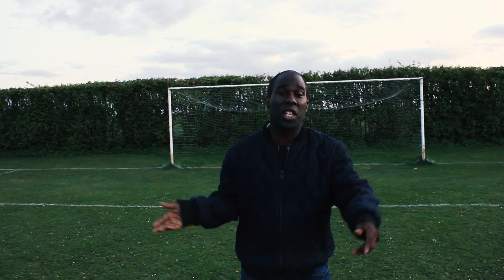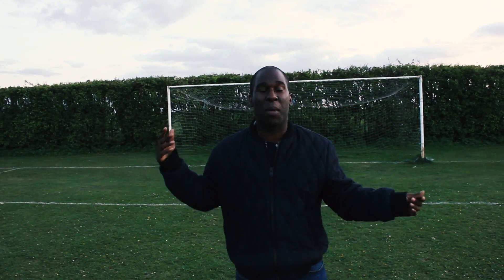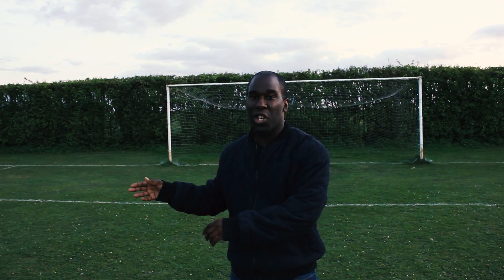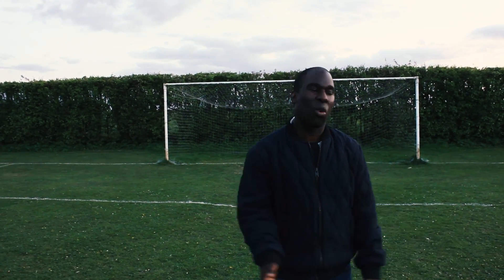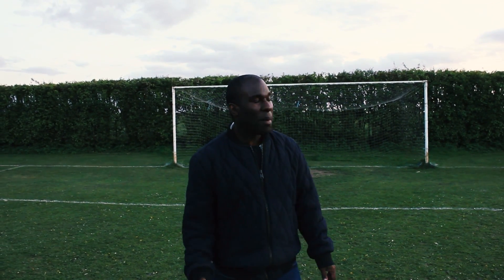UNIGINE Superposition Benchmark 1050ti VS GTX 1060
UNIGINE Superposition Benchmark 1050ti VS GTX 1060 by Nvidia and the 1950ti is by MSI which will come out on top using 1080p extreme settings watch to find out how both cards performed.

💸 GTX 1060